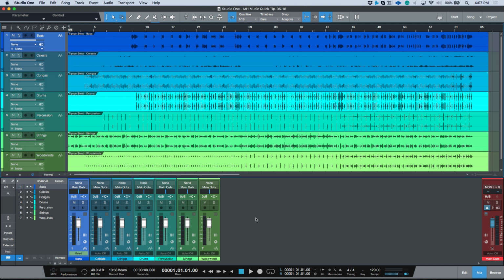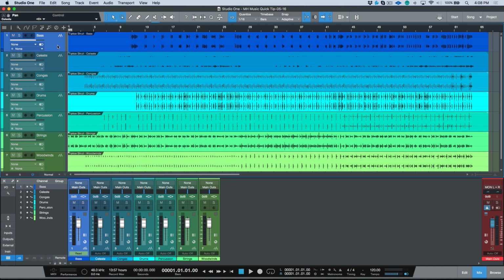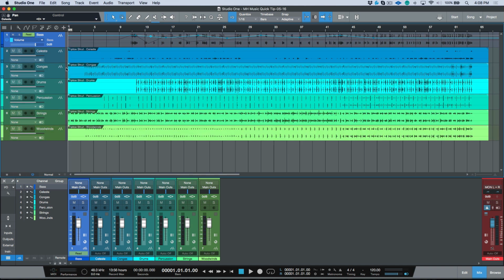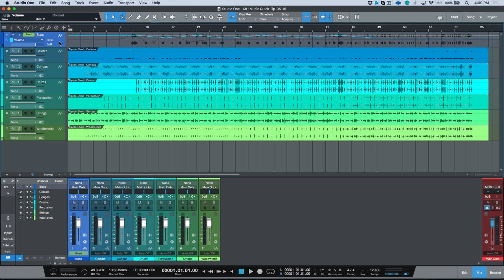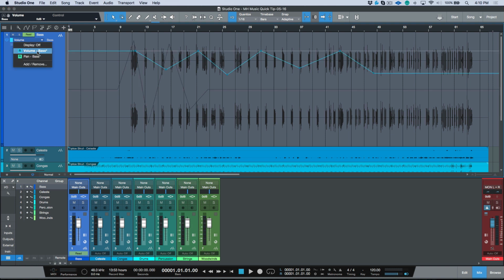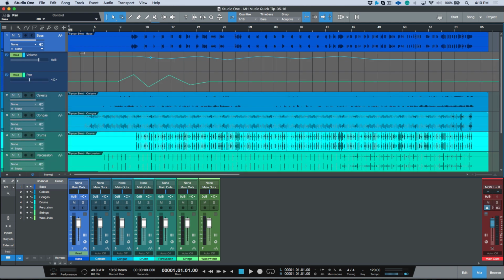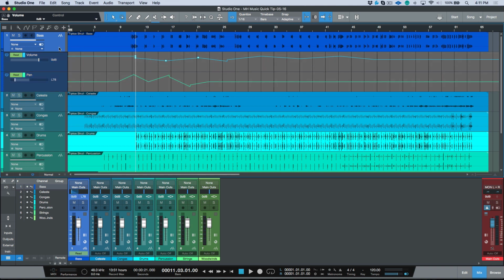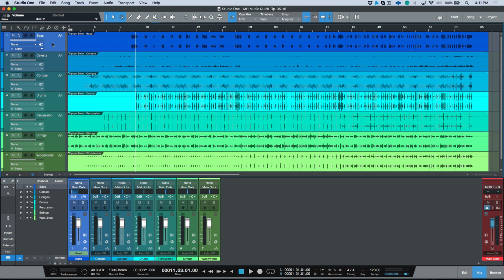Global Automation View vs Track Based Automation View In PreSonus Studio One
In this video I demonstrate the basic differences and approaches for using a Global Automation View vs a Track based Automation view when working in PreSonus Studio One.